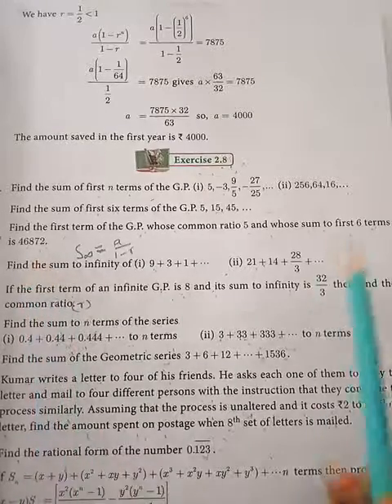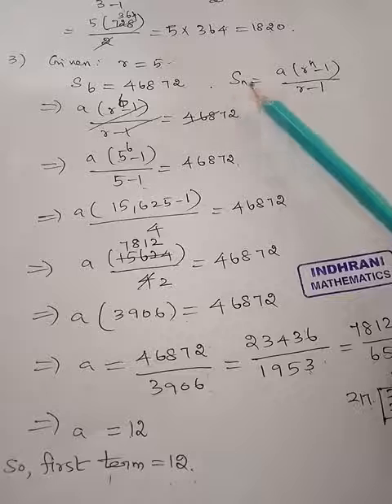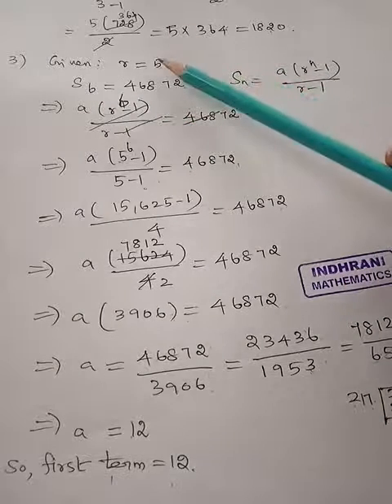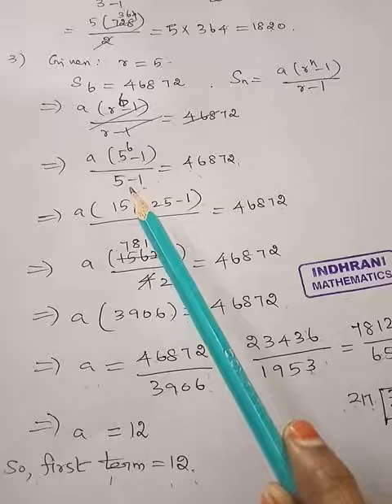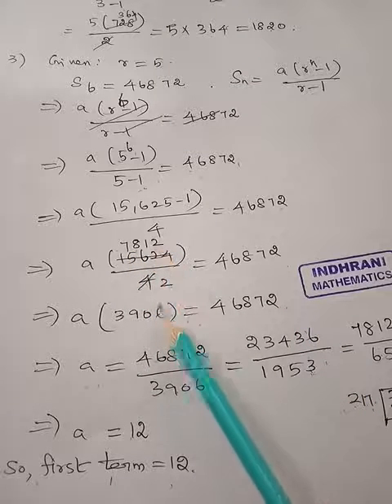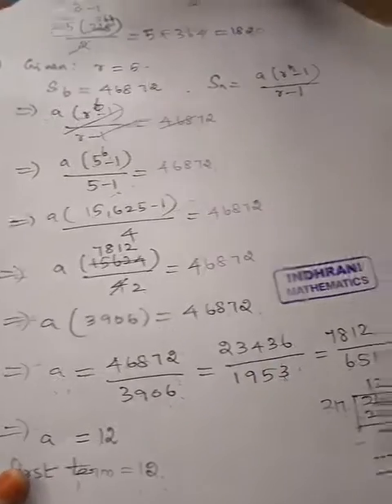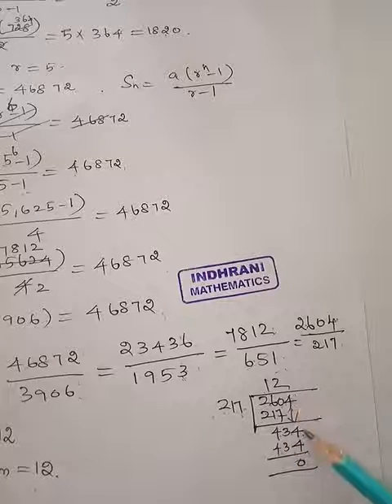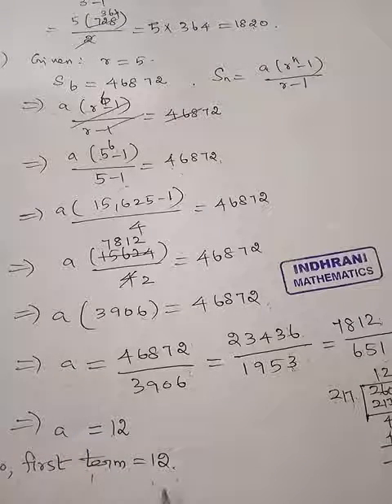TN samacheer 10th Ch 2 Nos & Sequences Exercise 2.8 sum 3